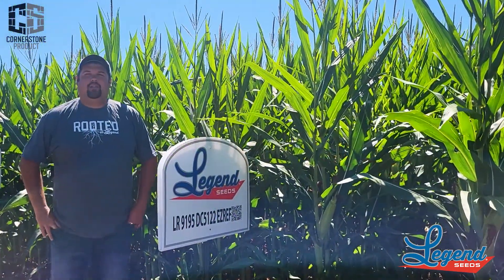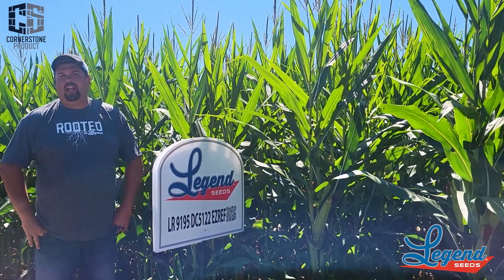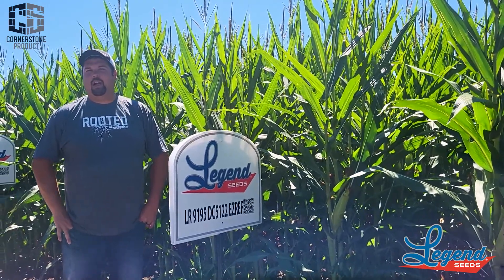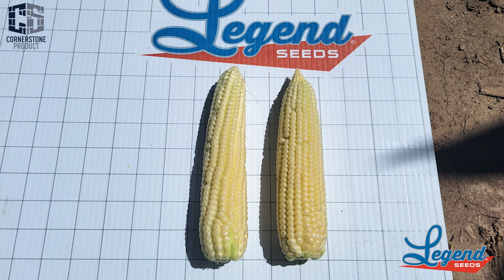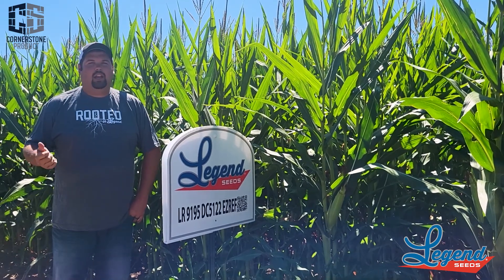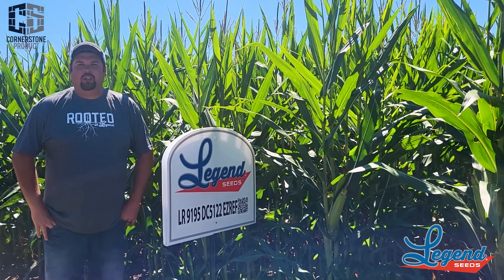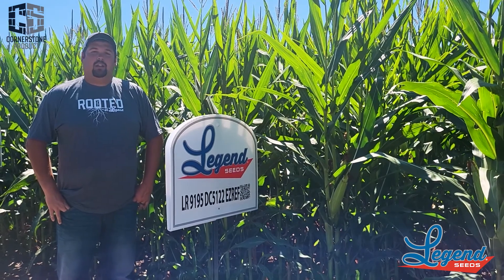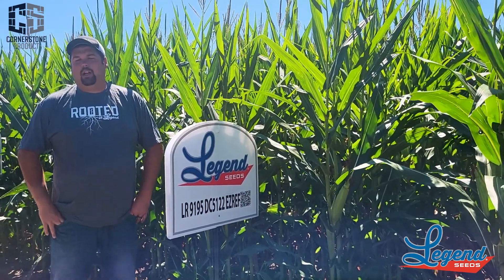LR 9195 DC5122 EZREF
Cornerstone Product
Product Features:
-Nice ear-flex with good grain quality
-Very good stalk and roots for late season standability
-Strong agronomics and yield
-Flares husk for good dry down